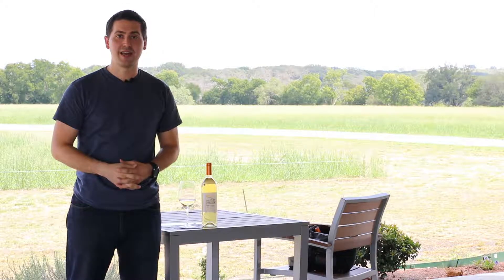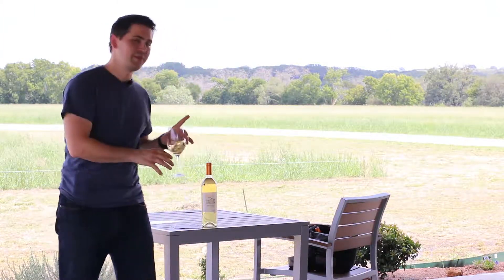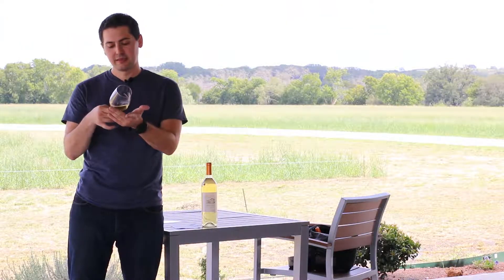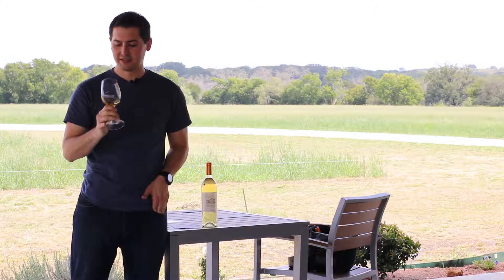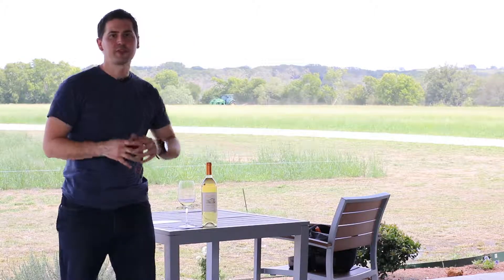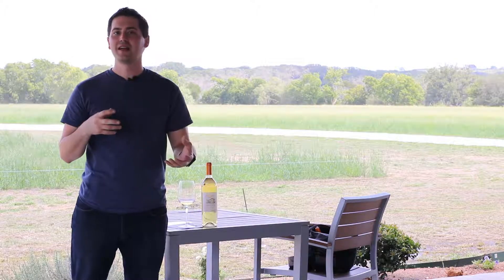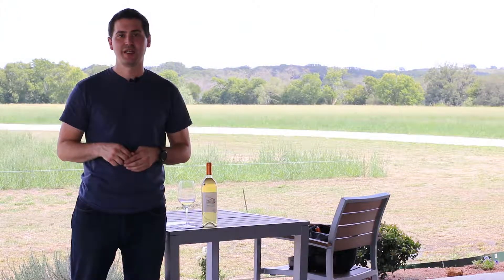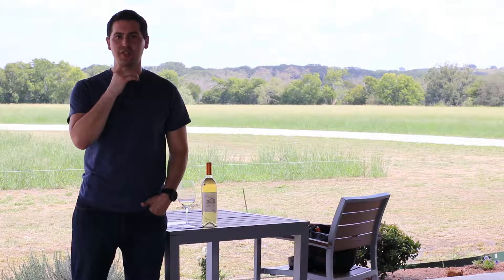Zero815 Muscat Blend Wine Review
Today I am continuing my Texas journey with a Muscat blend from Zero815 in Stonewall, TX. This is a a very interesting white blend that I feel will result in. more.

►Varietals: 50% Muscat Canelli, 50% Muscat Blanc
►Region: Texas
►Price: ~$23

Also, if you liked the outro music, then you can reach out to Thawind Mills at any of the follow locations below:
Twitter or Instagram: thawindmills

I appreciate the requests and love getting your input for future reviews.